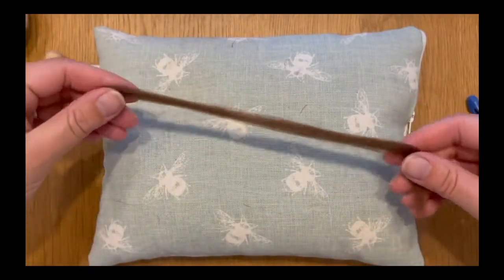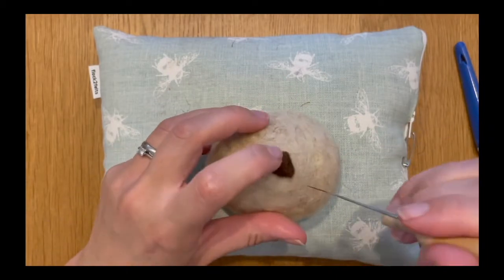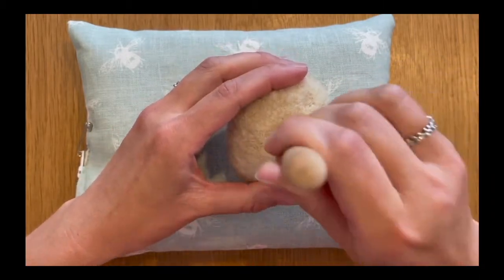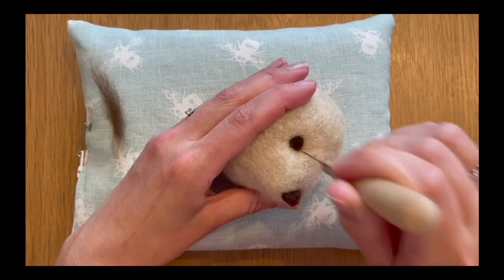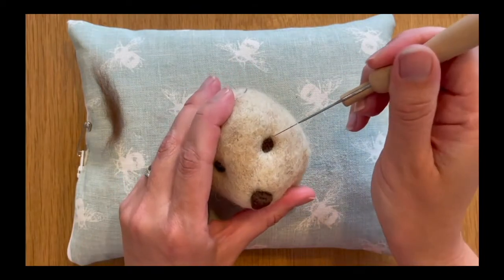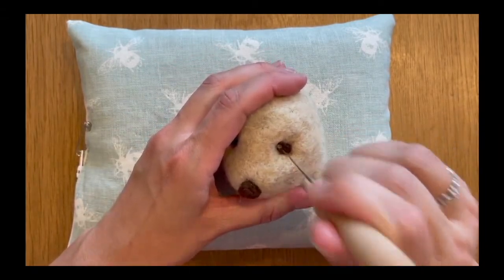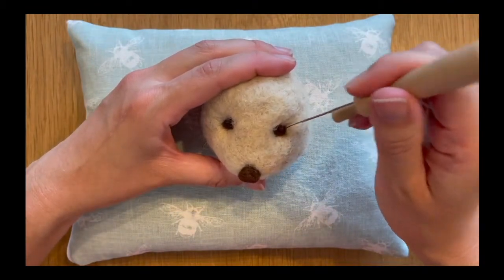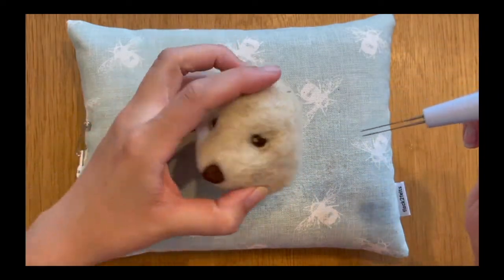Needle Felted Hedgehog Tutorial - For Beginners - Part 2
In this part of the tutorial we will add the nose and eyes to our hedgehog making him look super cute!